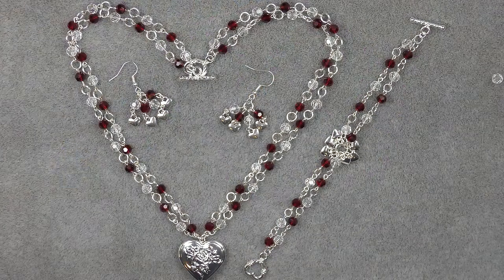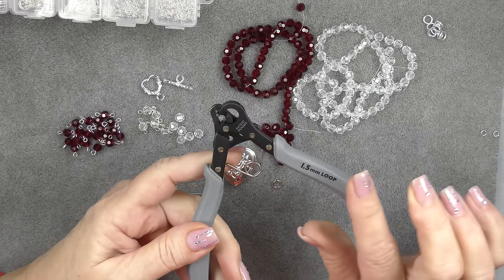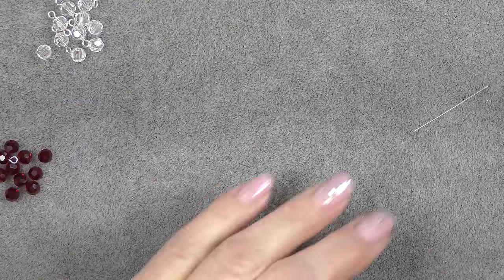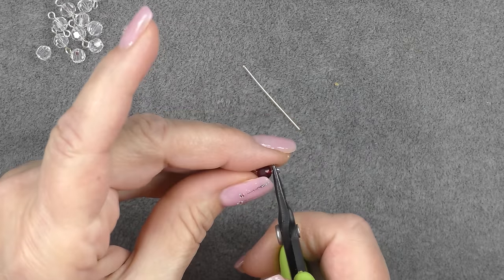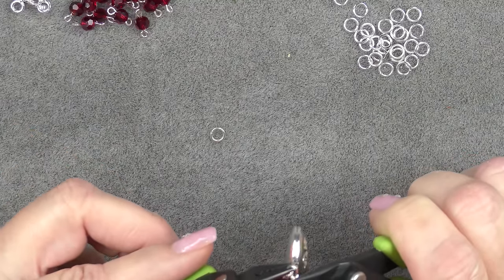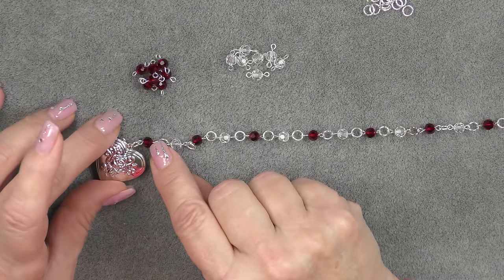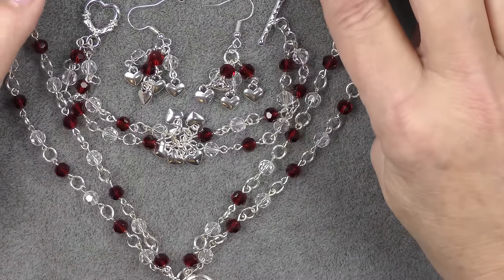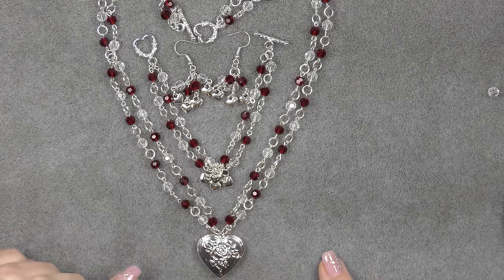Easy Beaded Chain Jewelry Set Tutorial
In this video you will learn to make an Easy Beaded Chain Jewelry Set with the Sparkling Romance GGCTreasure Bag. But the design can be accomplished with similar beads you have on hand.

The pendant and charms in this video will be found on the Pendant Page on the website.

Material List:
• 2 toggle clasps
• 2 ear wires
• A pendant and charms
• 6 and 4mm jump rings
• Eye pins
• Approximately 88-6mm round beads